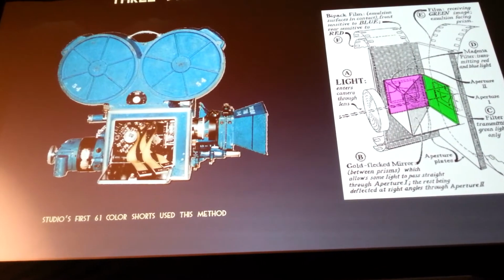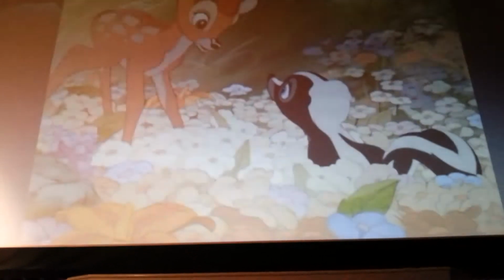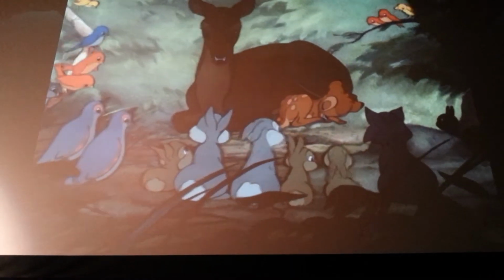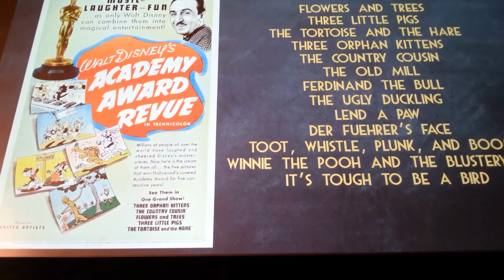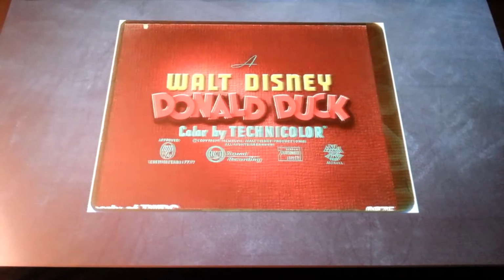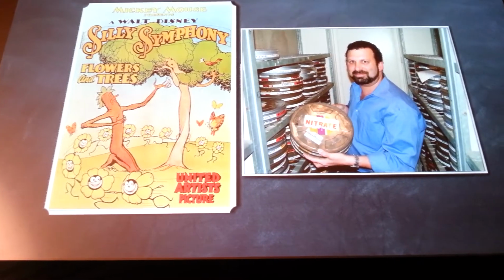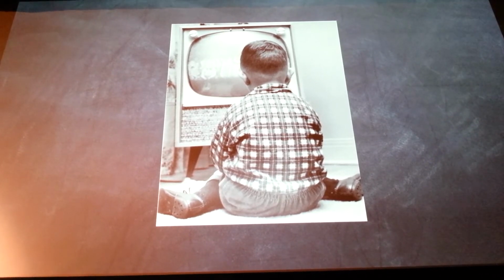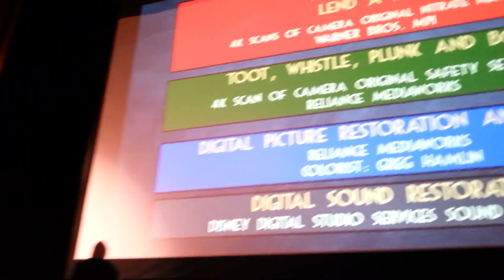Day 1145: Wednesdays With Walt Presents Theo Gluck - Academy Award-Winning Short Films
Day 1145: Time to put on your tux as we go to ‪#‎AcademyAwards‬. ‪#‎Disney366‬ @DisneylandToday @DisneylandAP ‪#‎OperaHouse‬ ‪#‎TownSquare‬ ‪#‎MainStreetUSA‬ ‪#‎Disneyland‬ ‪#‎Disneyland60‬ ‪#‎Disneyland365‬ Disneyland366 ‪#‎DisneyTime‬ ‪#‎JustGotHappier‬ ‪#‎HappiestPlaceOnEarth‬ ‪#‎SnapTheSeason‬ ‪#‎APEvent‬ ‪#‎AnnualPassholder‬ ‪#‎SpecialEvent‬ ‪#‎Disney‬ ‪#‎WaltDisney‬ ‪#‎WaltDisneyStudios‬ ‪#‎CastMember‬ ‪#‎TheoGluck‬ ‪#‎Character‬ ‪#‎MickeyMouse‬

Theo Gluck from The Walt Disney Studios hosts a selection of Academy Award Winning Disney shorts this week at Wednesdays with Walt!